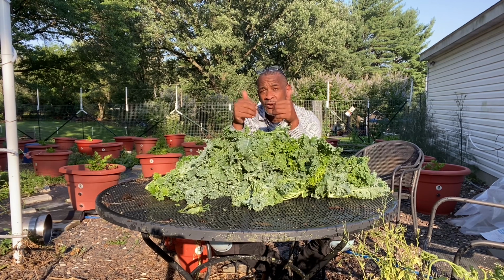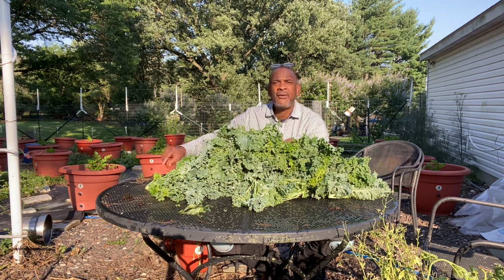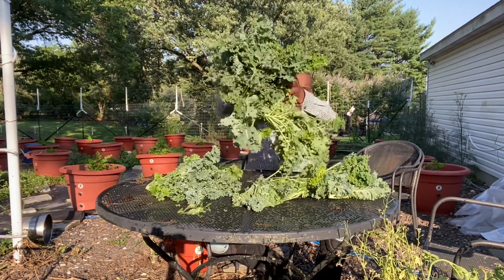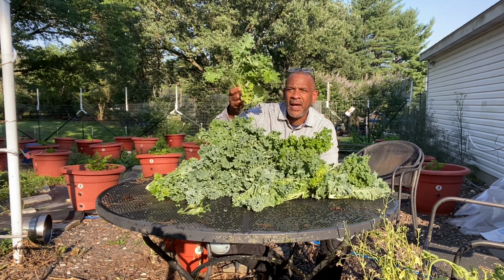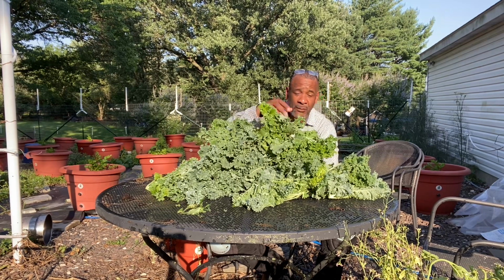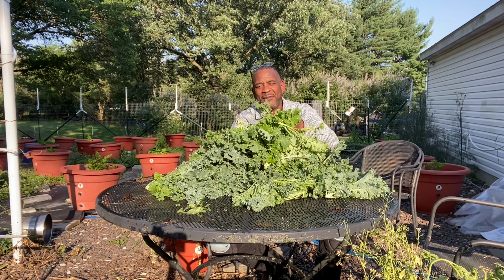3 1/2 pounds of kale growing in a torpedopot